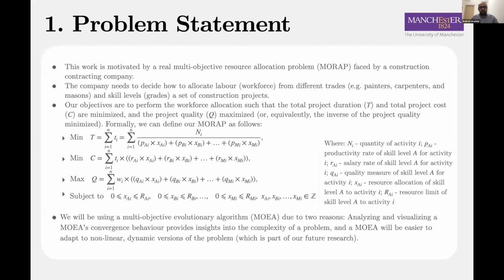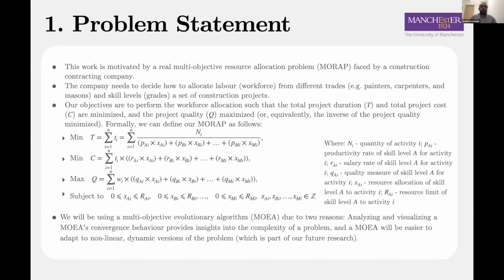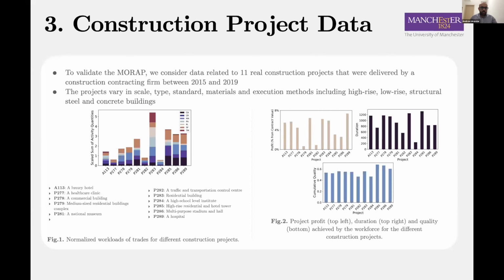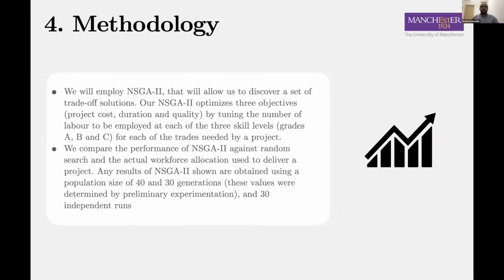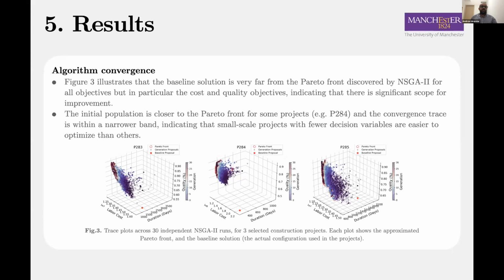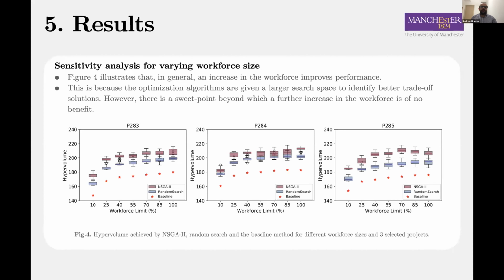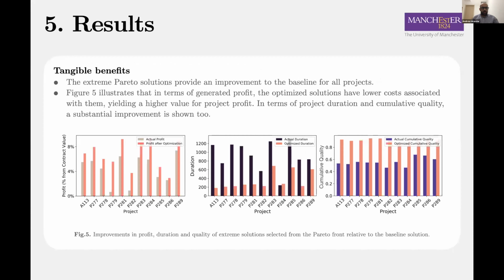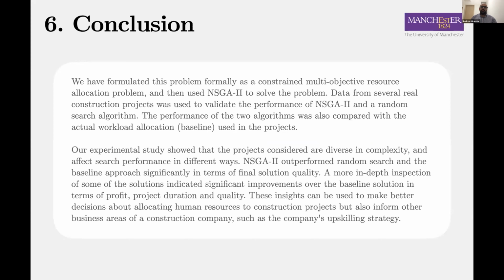Andrew Iskandar- Multi-objective workforce allocation in construction projects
AUTHORS: Andrew Iskandar and Richard Allmendinger

PAPER TITLE: Multi-objective workforce allocation in construction projects

SESSION CHAIR: Raneem Qaddoura

ABSTRACT: Managing construction projects is a complex, resource-intense and risky task that involves the organization and management of people skilled in the design and completion of construction projects. Embarking on a construction project means to plan the allocation of resources and labour, while ensuring that the output (e.g. a new building) meets a certain quality, and is delivered in time and within budget without breaching contractual obligations. We formulate a simplified version of this task as a constrained multi-objective optimization problem, and then used a non-dominated sorting genetic algorithm to tackle the problem. In addition to providing a formal definition of the problem, further contributions of this work include the validation of the methodology using real data of construction projects varying in scale and resource-utilisation; the use of real data is scarce in the construction project management area. We also perform a scenario-based analysis to understand how the approach reacts to changing environmental parameters (such as availability of resources). Finally, we discuss practical implications. Our empirical analysis highlights that the proposed approach improves significantly in terms of project budget, quality, and duration targets, when compared with the industry standard.